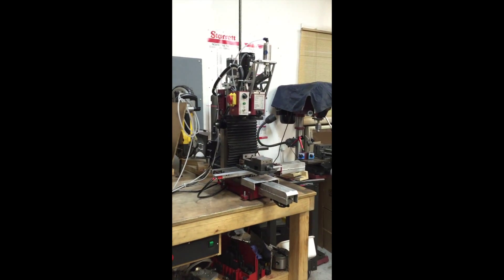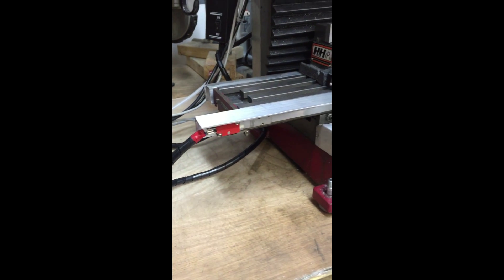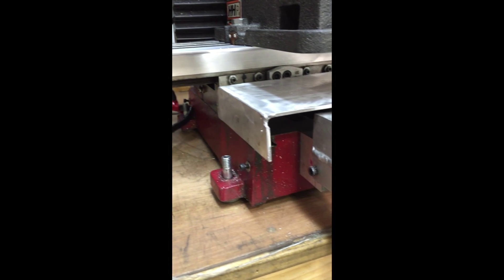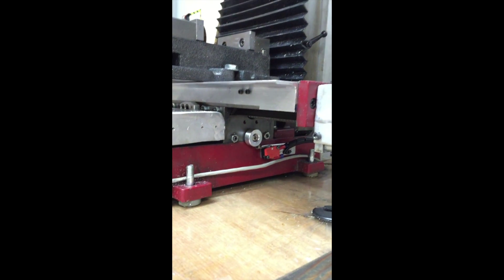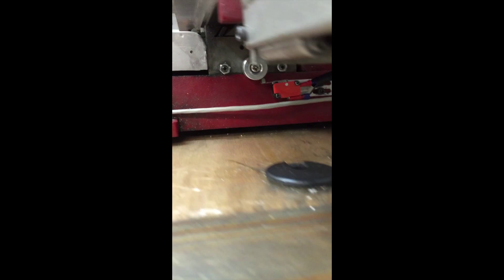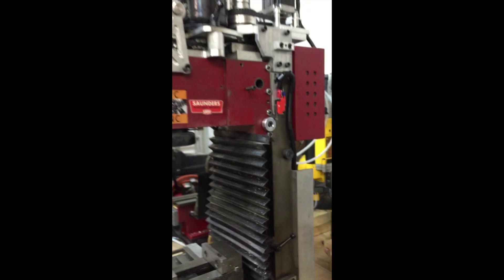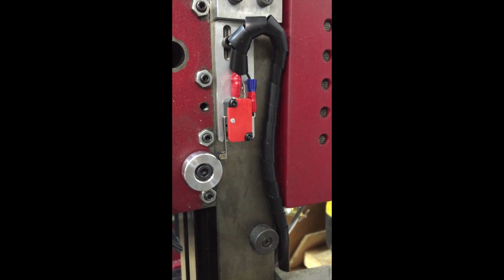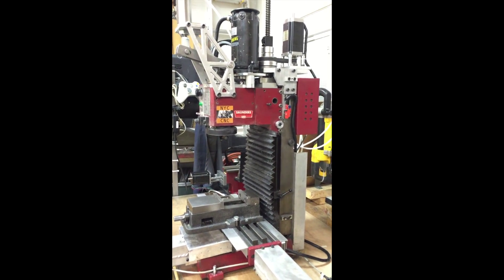Limit switches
Just a quick update on the final installation of the limit switches on the mini-mill.